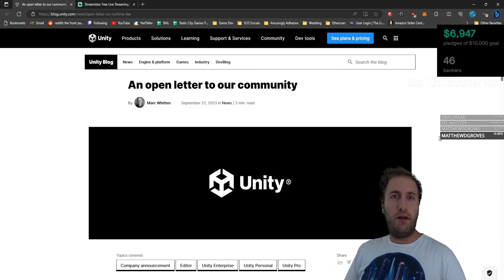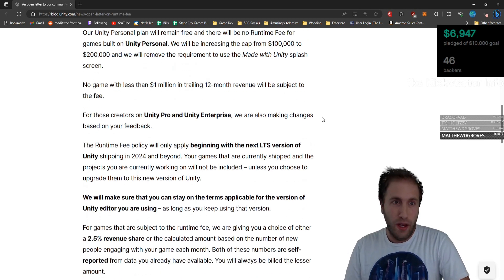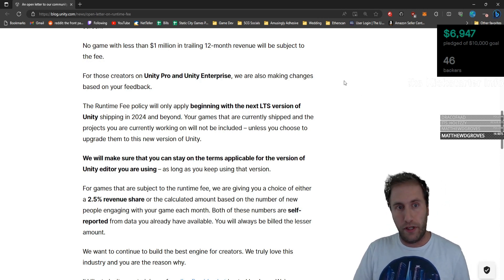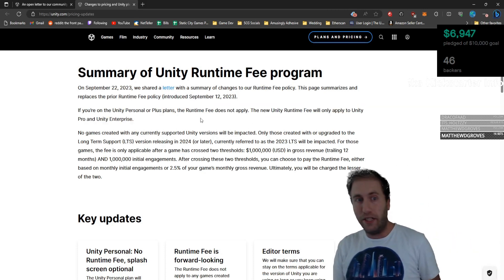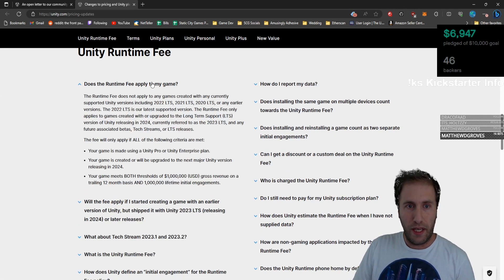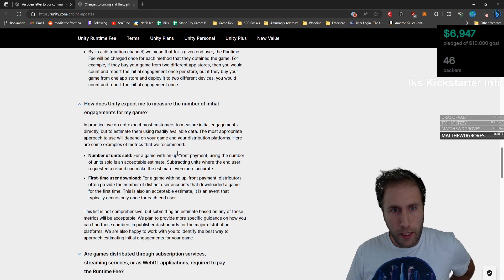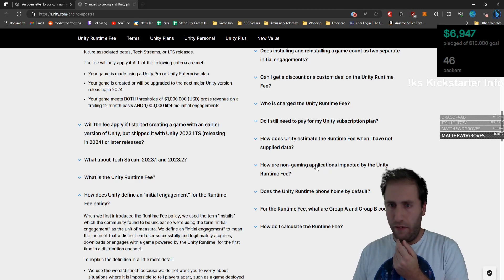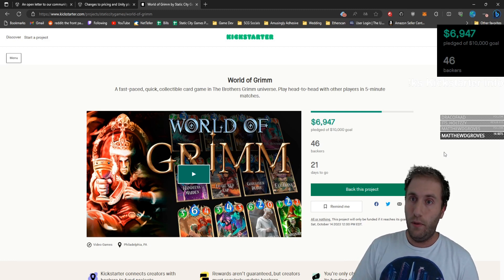UNITY INSTALL FEE SEPT 22 UPDATES | A Non-Biased Game Developer Reaction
What do you think about their changes now?

World of Grimm KICKSTARTER Live Now!

Pre-Register for the Closed Beta!